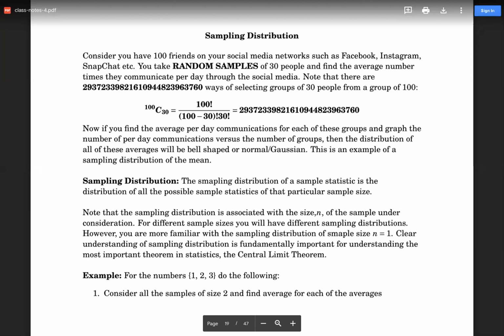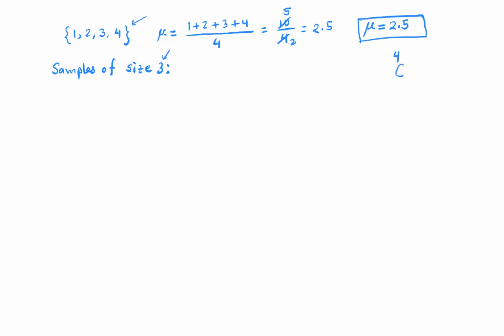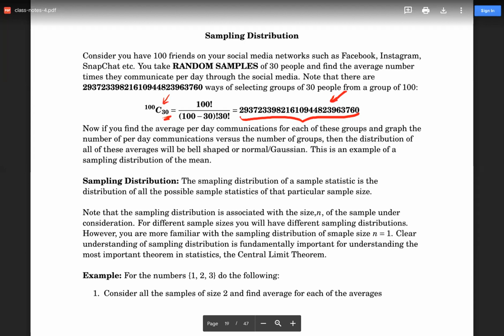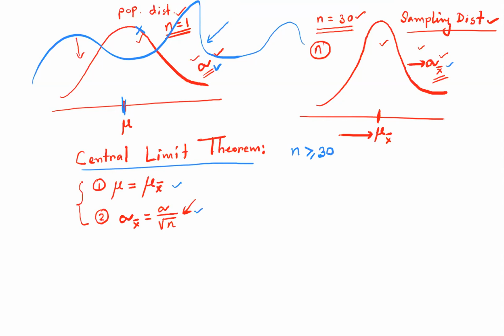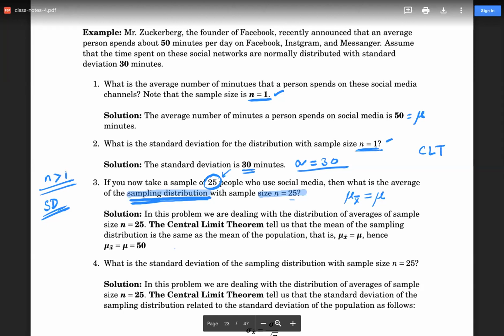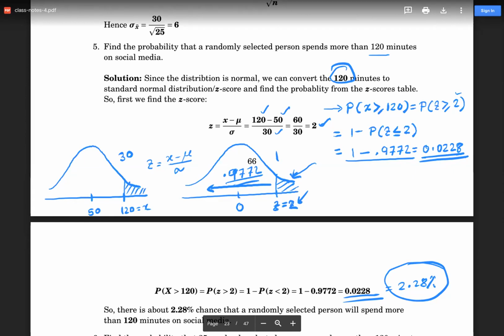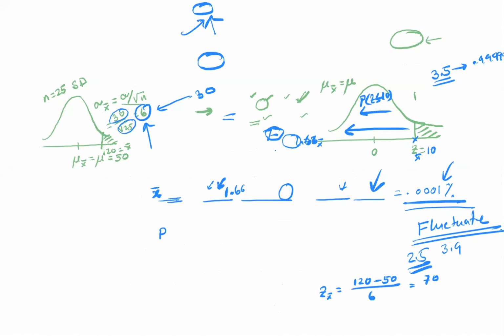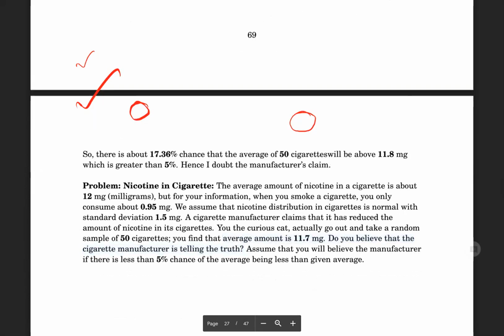Stats Lecture 15 Spring 2021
Sampling distribution and the Central Limit Theorem.